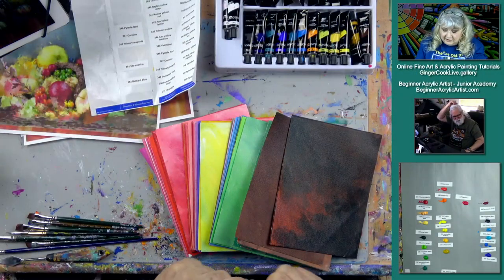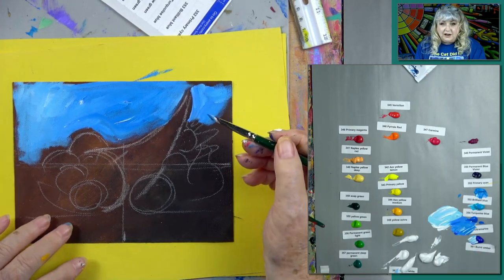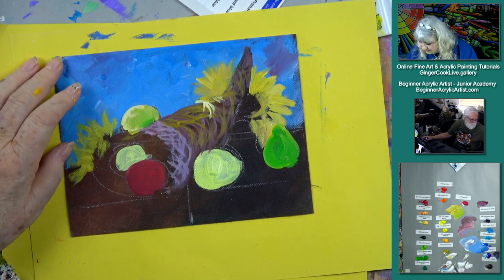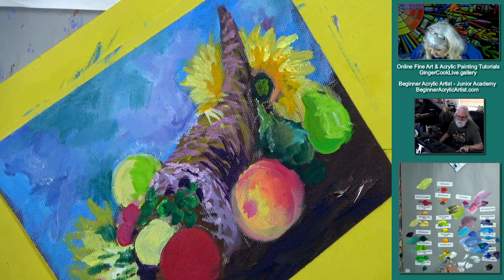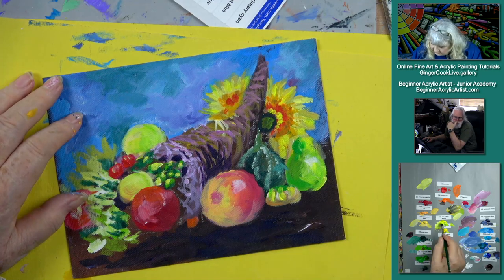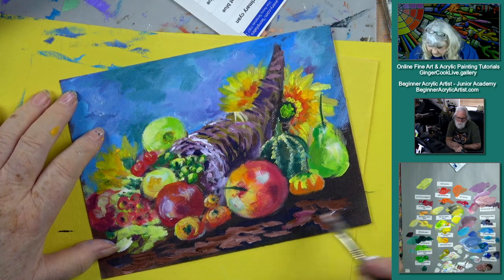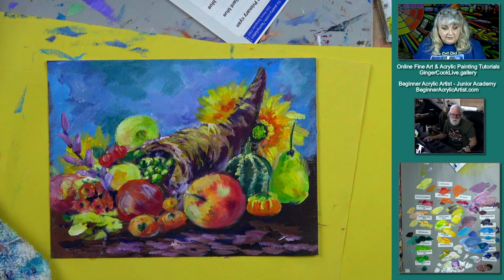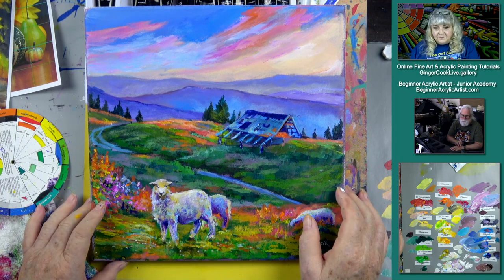How to Paint a Canadian Thanksgiving Autumn Cornucopia in Acrylics Fast and Easy - Ginger Cook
Paint a Canadian Thanksgiving Autumn Cornucopia in  Acrylics with a wonderful cornucopia filed with apples and sunflowers.  Discover the simple easy way Ginger Cook demonstrates these simple easy techniques.
For a reference photo an traceable go and become a basic support or this channel.

Join  Ginger Cook every Monday at 5:30 pm central time for great live shows, and get a chance to win original Ginger Cook and other surprises during the airing of our live shows.

Get an update on our latest community puzzle project and see a few more of our auction preview paintings

Use your art to get out of the house and travel the world with Jon and Ginger Cook.
Be sure to join Ginger on Mondays as she lifts your spirits to paint colorful distractions and gives them away during her live broadcasts to the live studio audience.
See the newest Global community t-shirts mugs and cups.
We have made some different Mugs and Totes available from our Quarantine Quickie shows. We will  be adding more choices so be sure to check our Quarantine Quickie store here:

Step 1. You MUST be watching the LIVE YouTube Show, which is 5:30 pm central time on Monday.
Step 3. You MUST be ABLE to CLICK ON THE LINK to access the form.

You need to have a device that you can access the internet and watch the chat and be able to fill out the entry form.

6x8 canvas sheet

In this video, we were using a new acrylic paint set from Salvador Professional Paints. This set can be purchased from Amazon at a discount for a limited time.

Salvador Acrylic Paint Set - 24 Colors

For our international friends, use the following information for a discount on Salvador paint sets from Amazon.

Ginger Cook Studios
21175 State Highway 249
Unit: 330